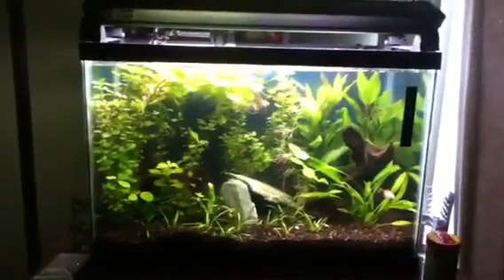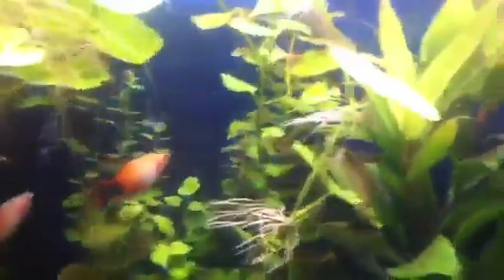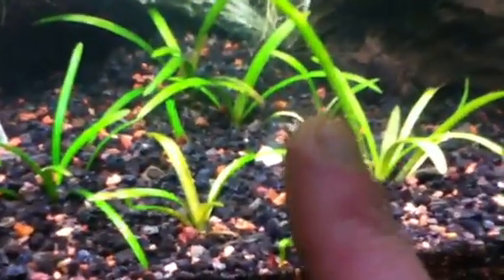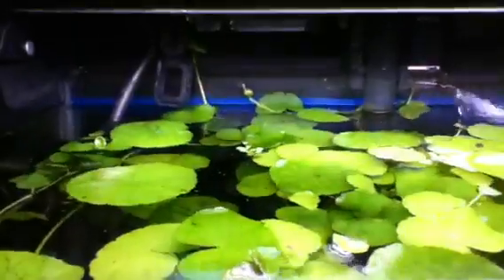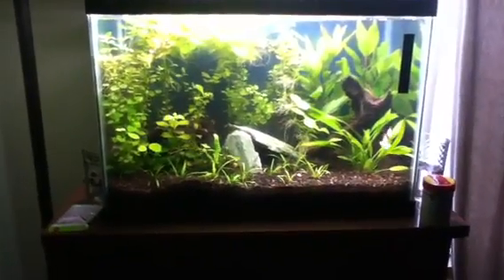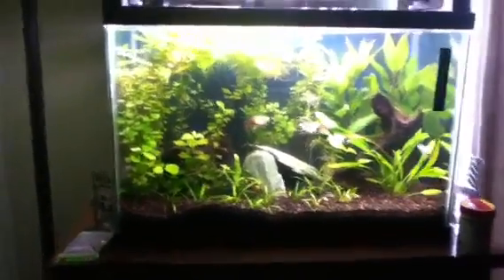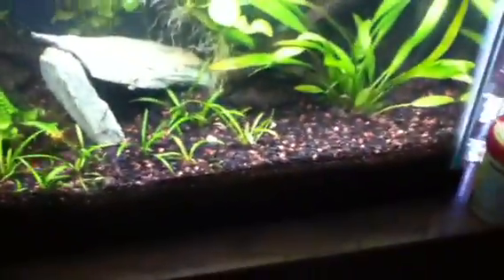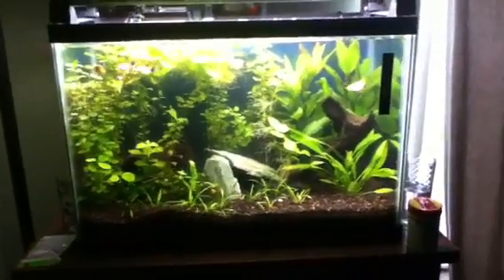planted 20 gallon fish tank.. pennywort is a great floating plant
20 gallon has insane plant growth